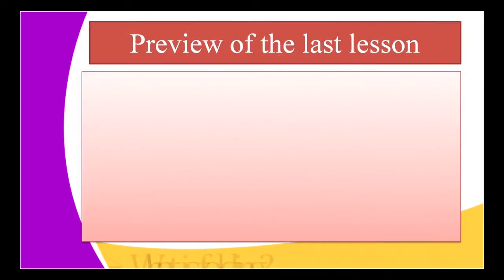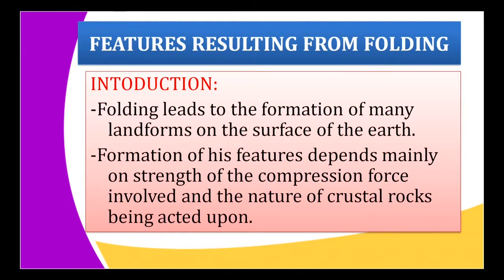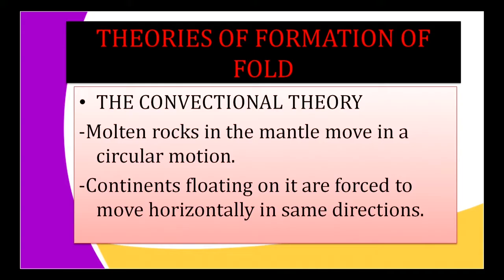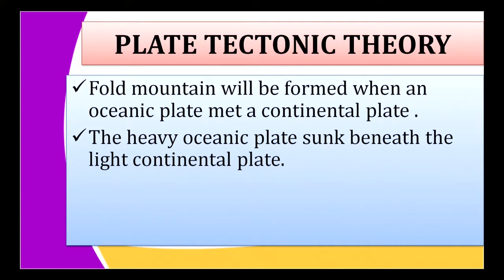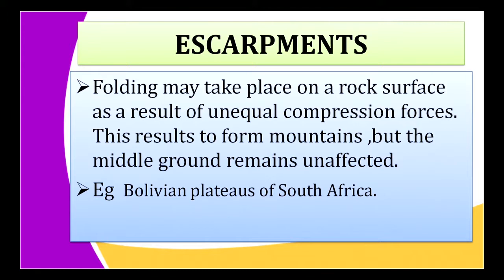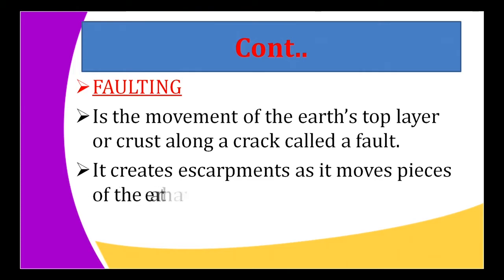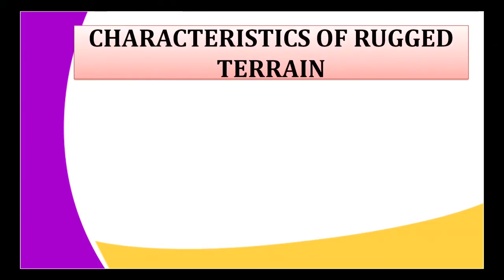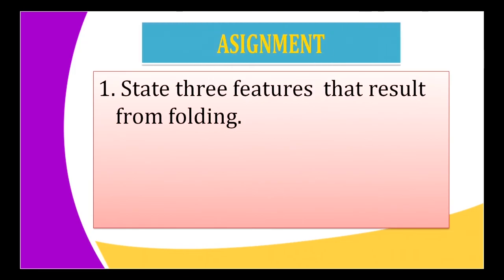FORM2 GEOGRAPHY LESSON5 FEATURES RESULTING FROM FOLDING